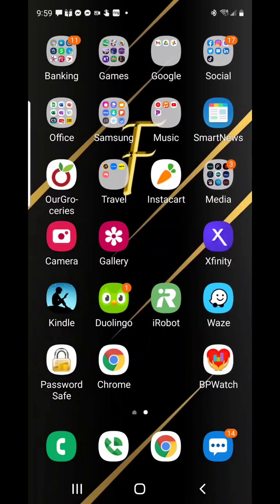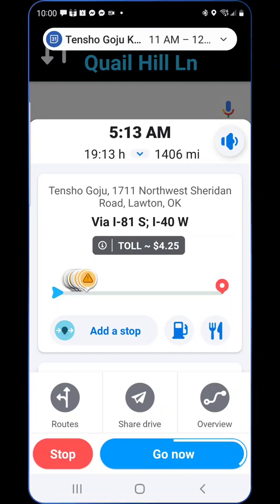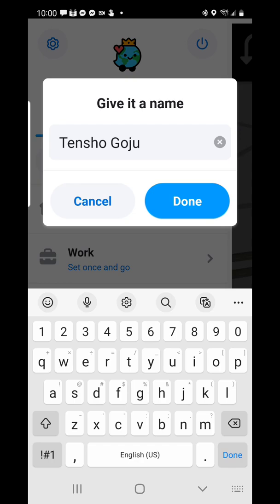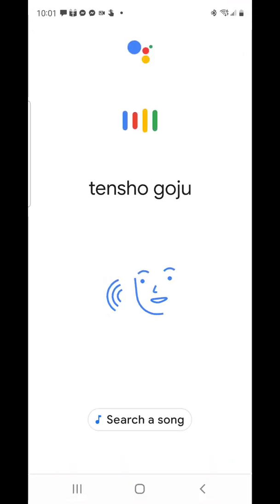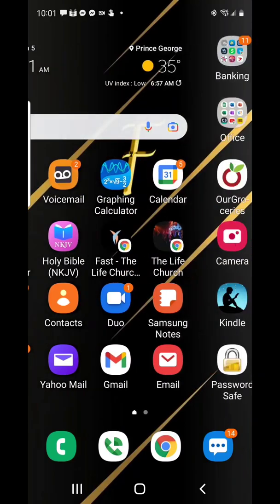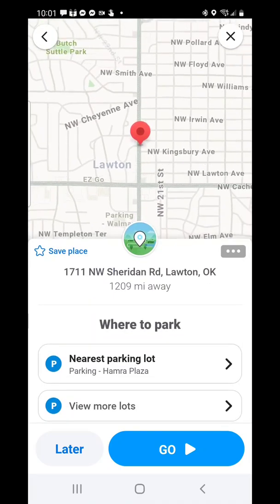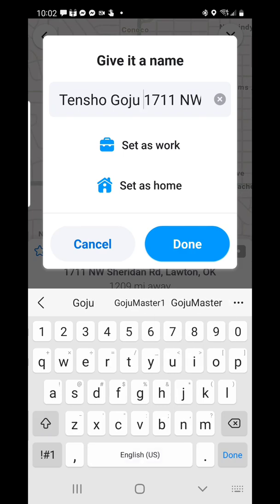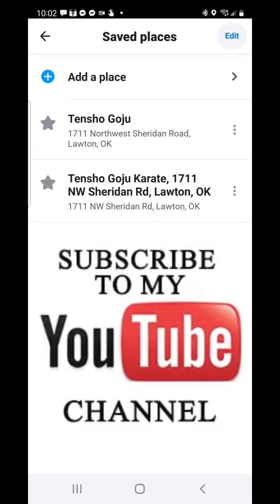Save and Name Locations in Waze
hHow to Save and Name Locations in Waze